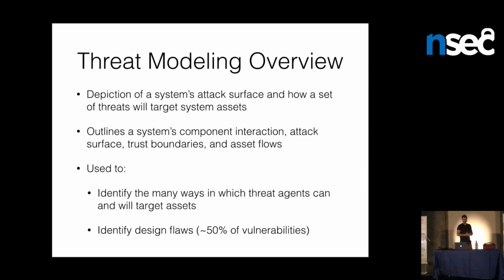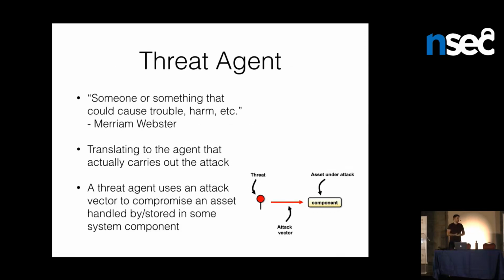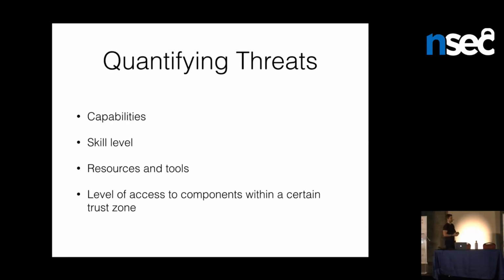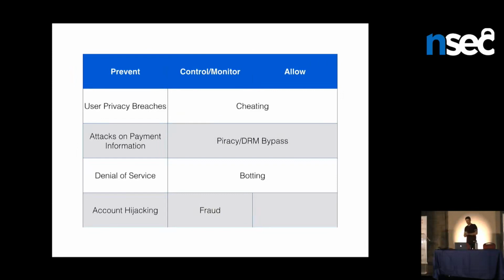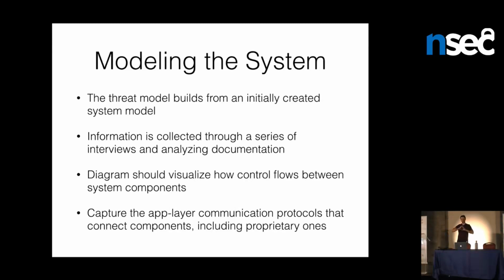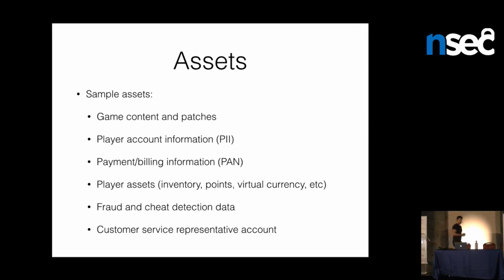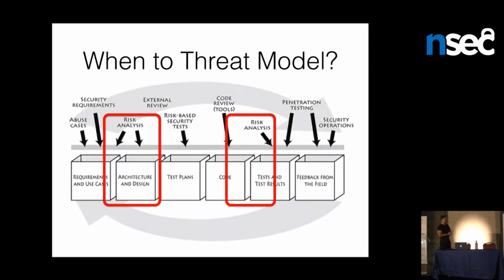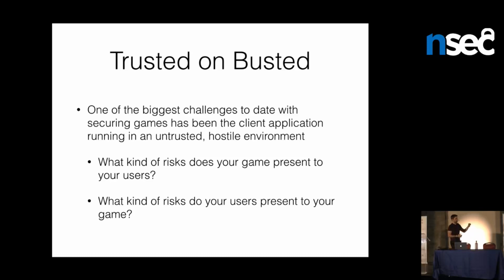NorthSec 2015 Robert Wood Threat Modeling for the Gaming Industry